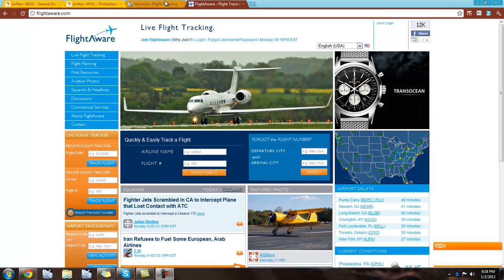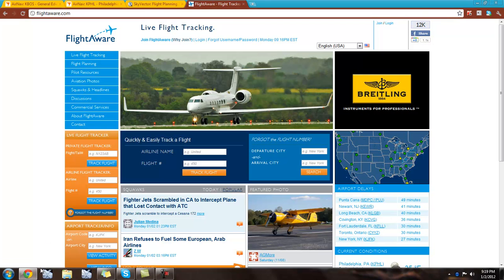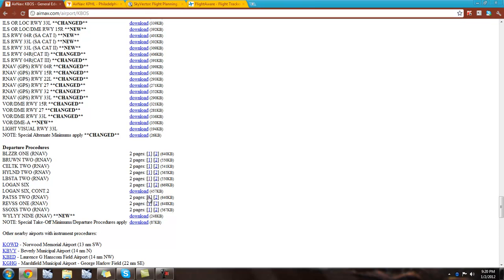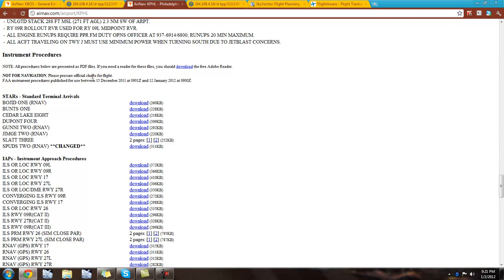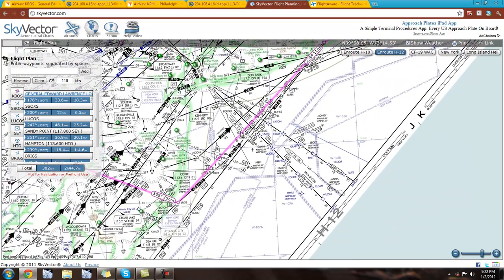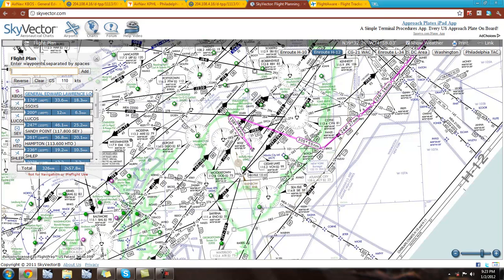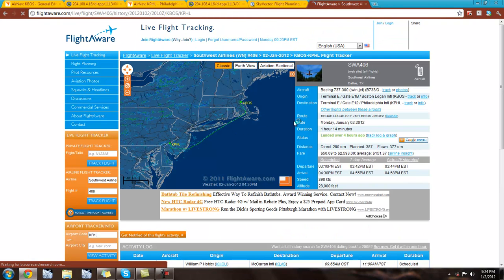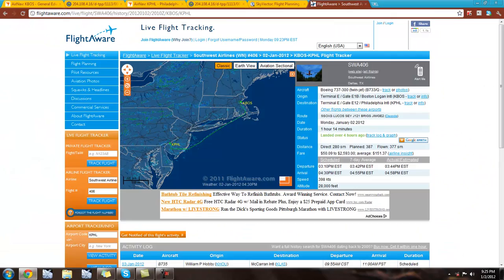How to make/plan a route(not for real world use)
KBOS-KPHL SSOXS2 LUCOS SEY J21 BRIGS JIMGE2 was the route I planned. Really easy to do for pilots.
Text Metar ICAO to 41411 and it will send you back the info

Not familiar with VATSIM??

Do you have X-plane? Looking for a VA